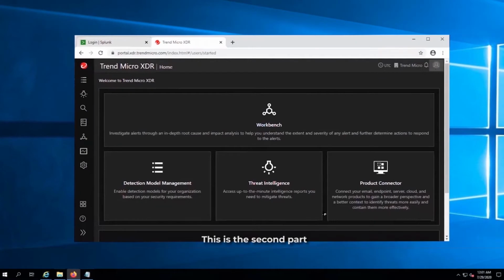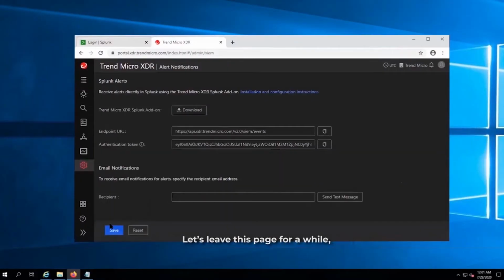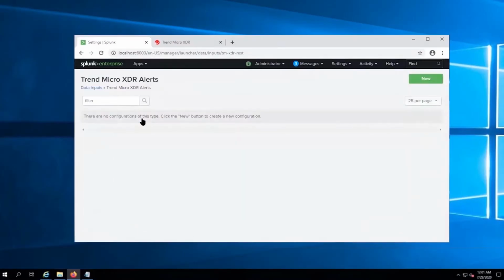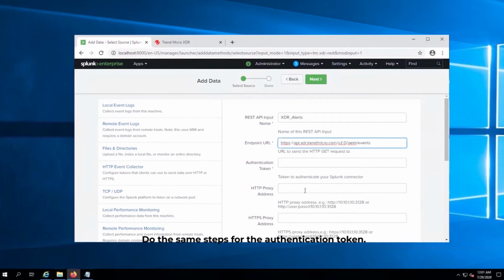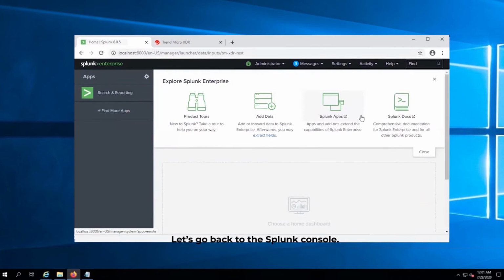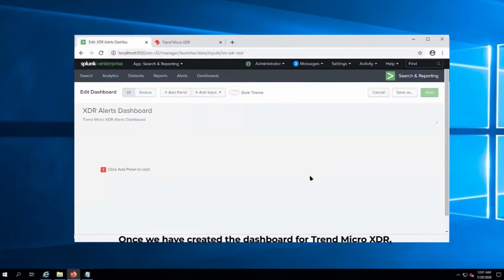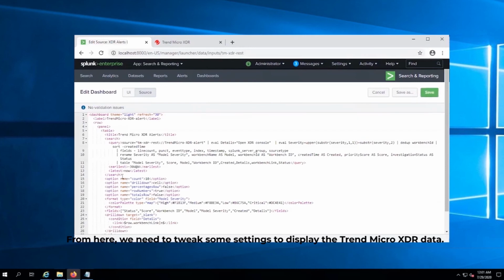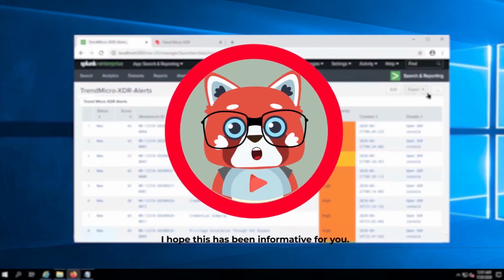Trend Micro XDR for SIEM Systems - Installing the Trend Micro XDR Splunk Add-on (Part 2)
The XDR for SIEM Systems videos discuss how Trend Micro XDR integrates with other Security Information and Event Management (SIEM) solutions like Splunk to capture and correlate threat information that are already in place in most organizations.